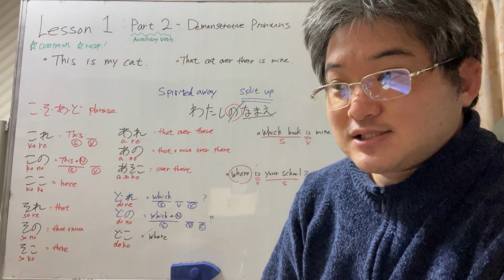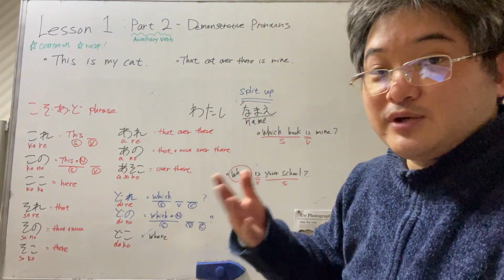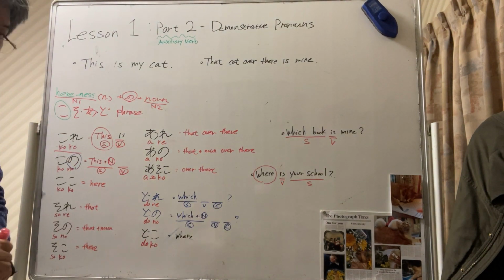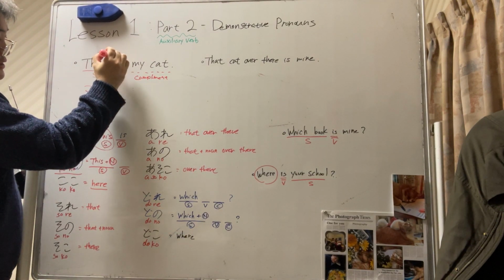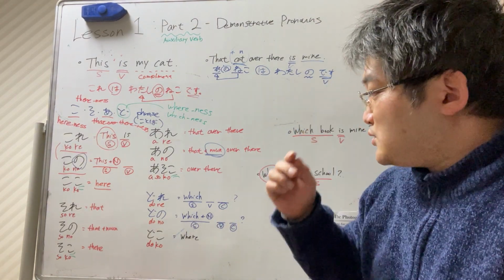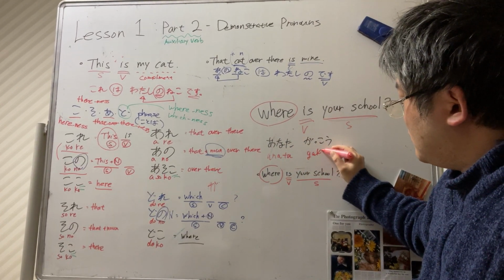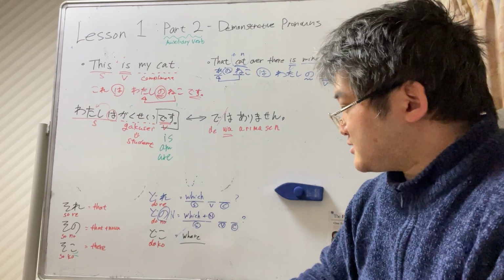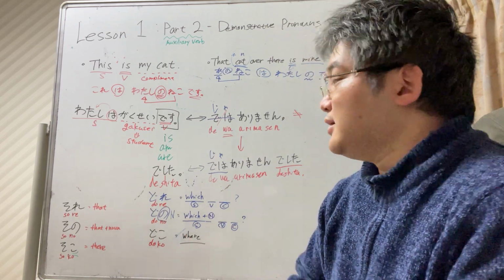Learning Japanese Beginner Lesson 1: Part 2 - Demonstrative Pronouns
Hello, my name is Issei Takehara and am currently teaching professionally at iTalki.com
I have received various feedbacks from students and I am teaching with success, but I would like to know how I am different from other teachers and also if there are requests from potential students that they wish I had done this that way or this way, etc...

Also, it is hard to know my teaching style and personality just from a PV on the website and reading through the profile, so I wanted to show you how my lessons would look like. I of course have made exercises for the grammar introduced as well as a summary note that I give out to students after each lesson. Even though, the video clip became much longer than expected, I wanted to make sure that the video to be accessible to anyone, I hope you will enjoy the clip and hopefully see you on iTalki.com!

僕は日本人学生にも中学・高校の英語を教えているので、英語を学びたい方も是非チェックしてみてくださいね！